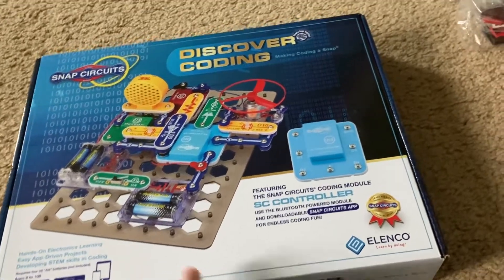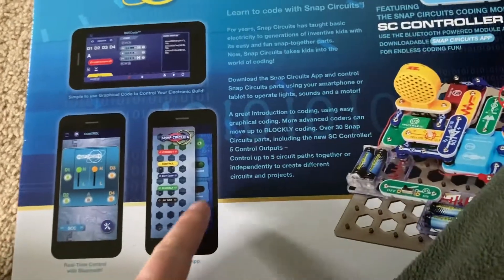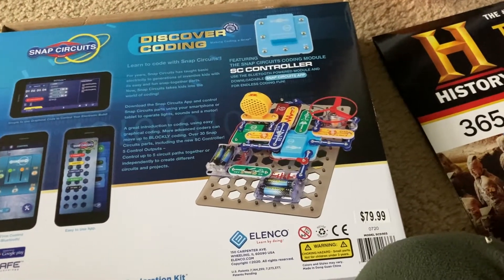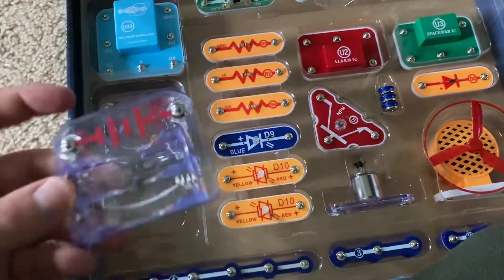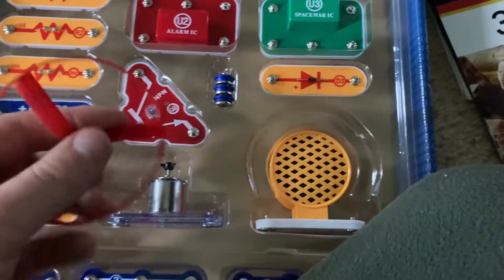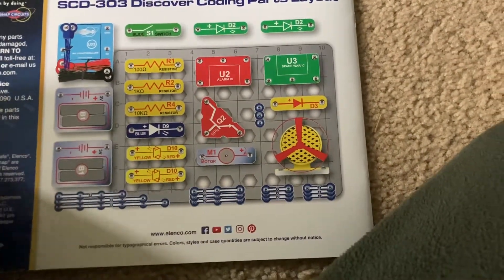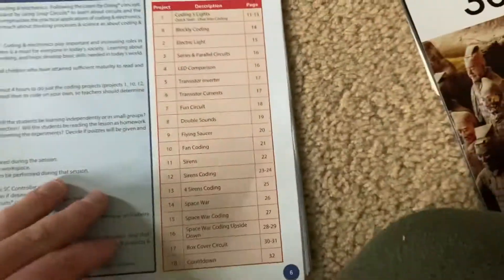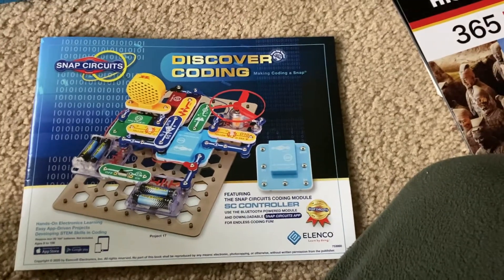Snap Circuits Discover Coding Overview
My overview of Snap Circuits Discover Coding.  This kit involves construction of projects that teach you about computer coding so that you can program different  components electronically.  (You use a special app for your smartphone or tablet to program the projects that require it.)  Snap Circuits is a line of electronic toys from Elenco that allows users to built various projects with electronic parts to learn about and demonstrate electricity in action.  I hope to at least attempt to demonstrate the projects once I can get my iPad charged and ready (I could download the required app on it) so I can record it with my iPhone.  PLEASE read all video descriptions for warnings, including those for flashing lights, which many of my projects will include.  Those who have epilepsy or are prone to seizures or other reactions due to flashing lights should not watch those projects.  I cannot be responsible for any medical damages that may occur.

Kit Details:

Name: Snap Circuits Discover Coding
Model #: SCD303
Year Released: 2020
Age Group: 8 and Up
Number of Projects: 18
Number of Parts: 37
Power: 4 "AA" Batteries